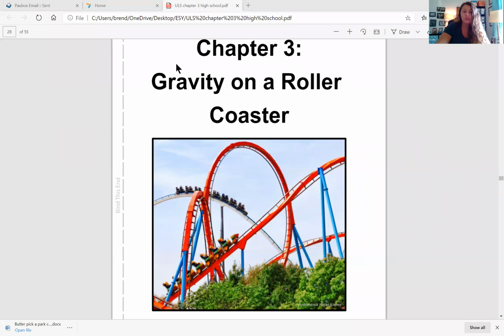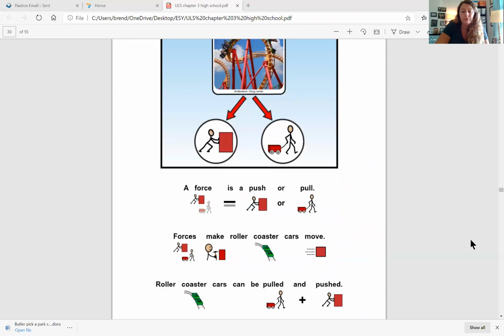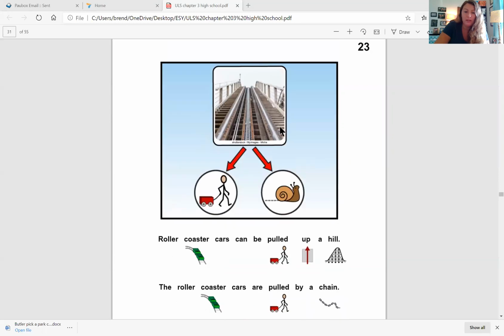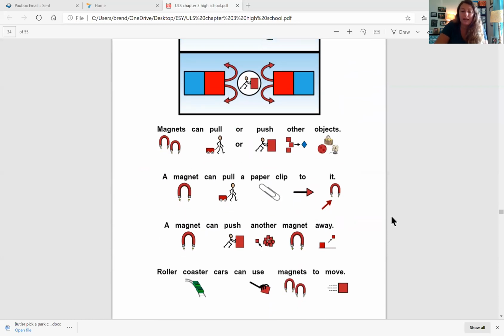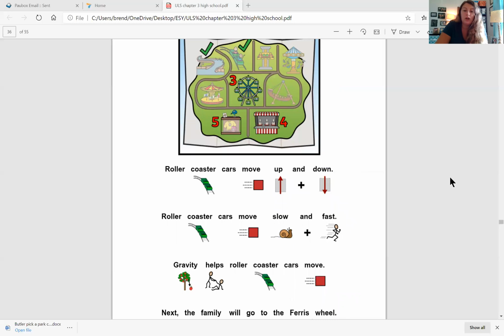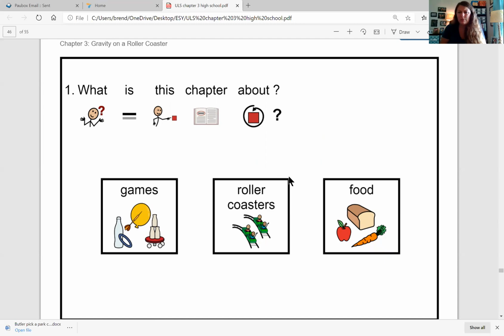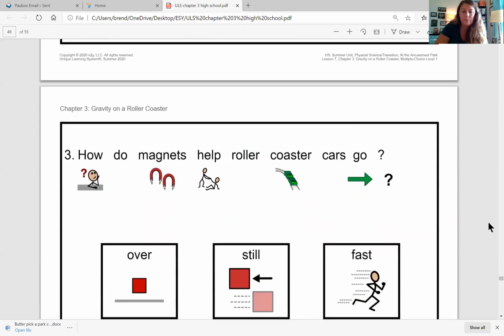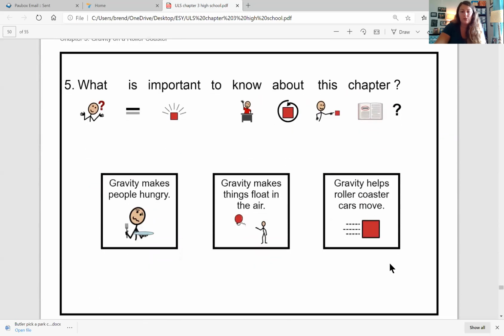week 3 lesson 2 chapter 3 high school